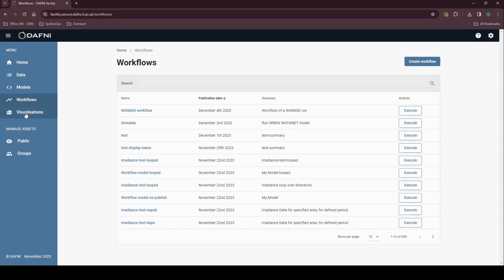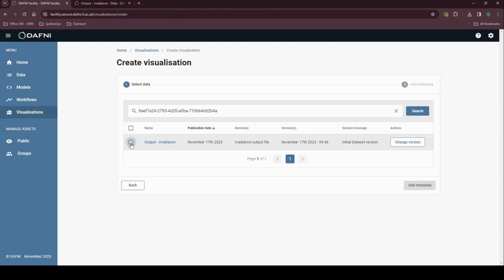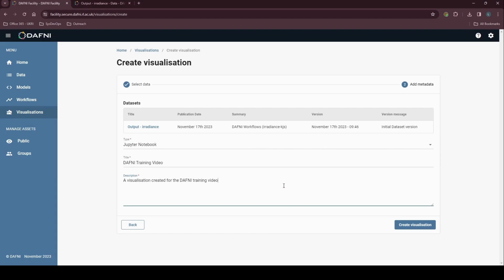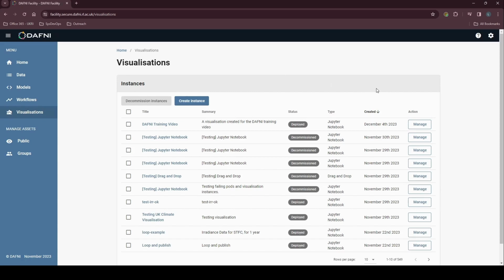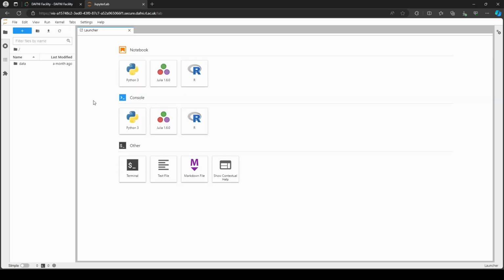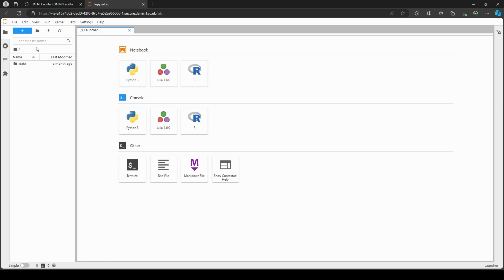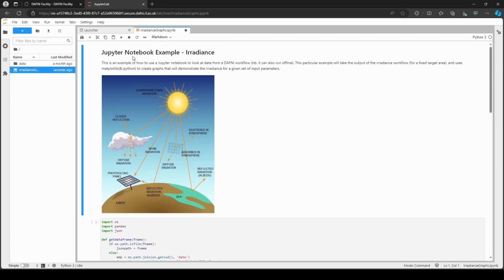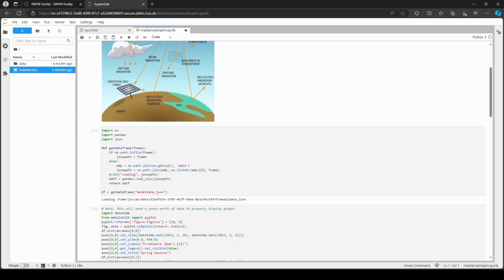How to Visualise your Data on the DAFNI Platform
This guide will show you how to visualise and interpret your data on the DAFNI Platform.